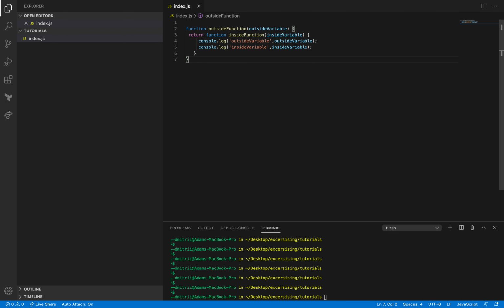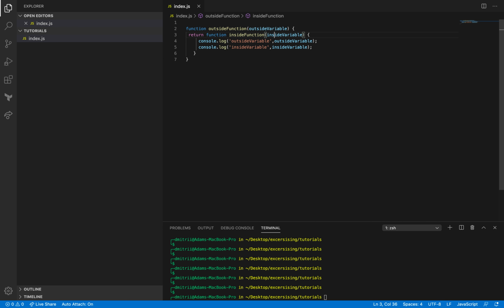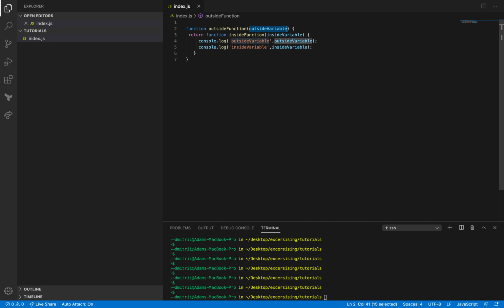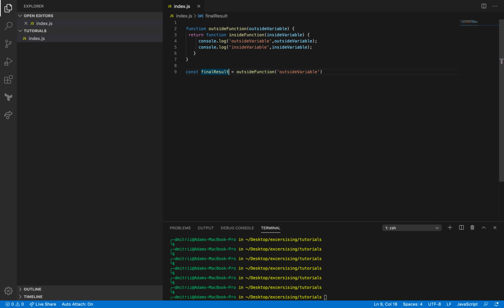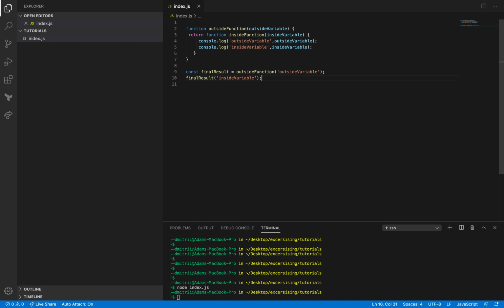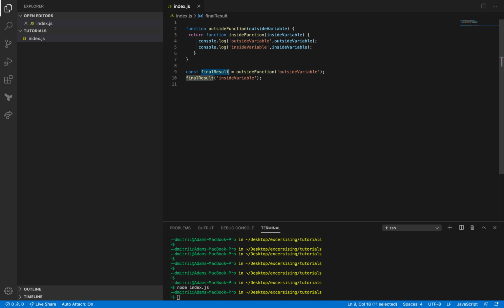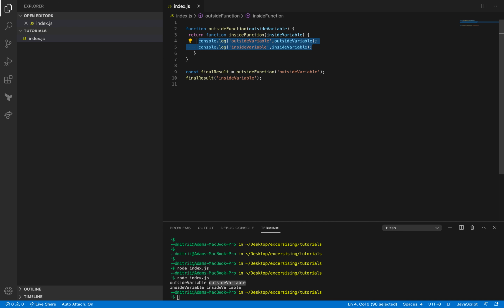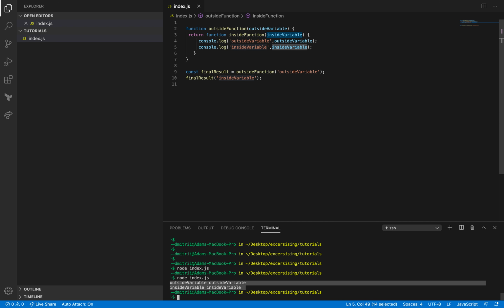JavaScript tutorial 38 - closures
This tutorial explains the concept of closures in javascript.